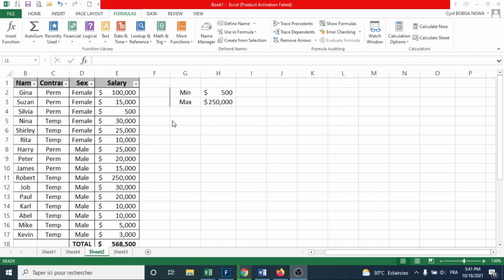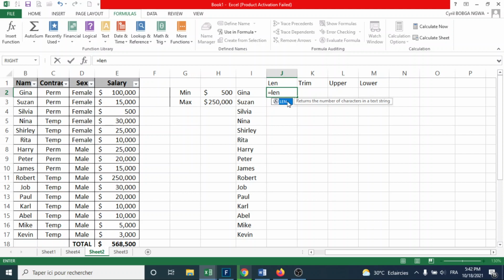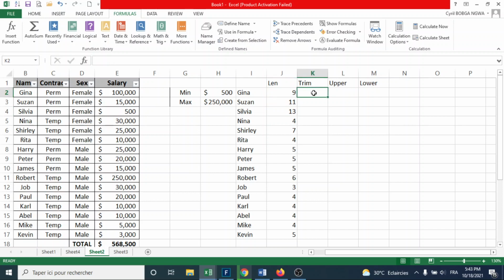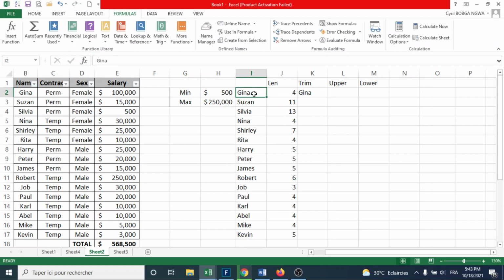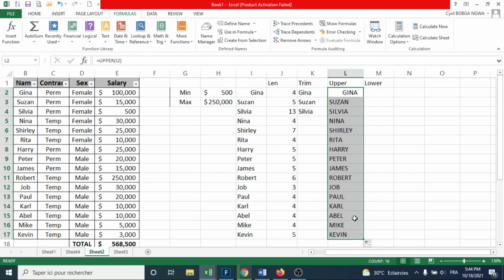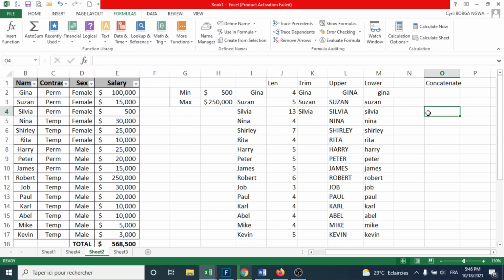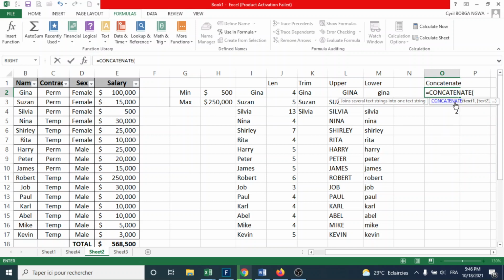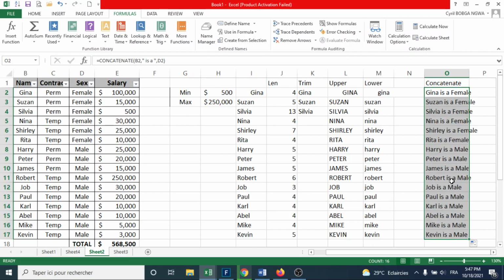Excel for Beginners - Basic Text functions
This fourth video of the Excel for Beginner Series teaches the beginner how to create and modify charts, and some basic formulae in Excel. This is part of the Excel for beginners series which takes the beginner with no knoledge in excel to a working knowledge of excel.